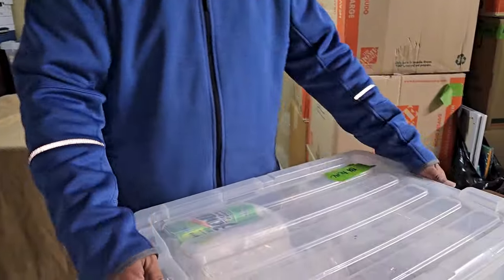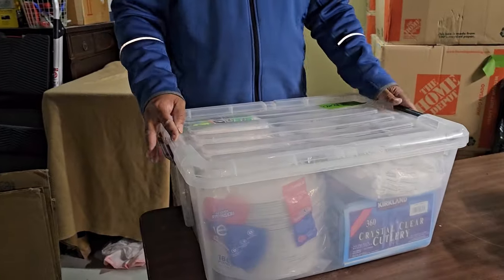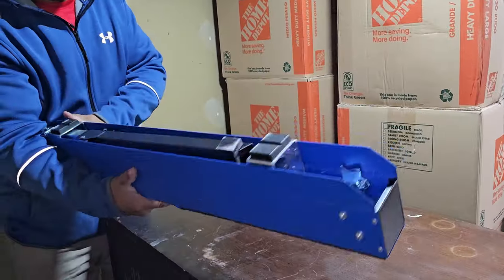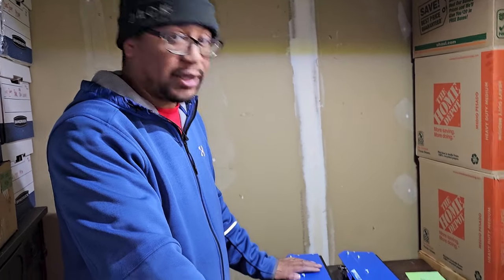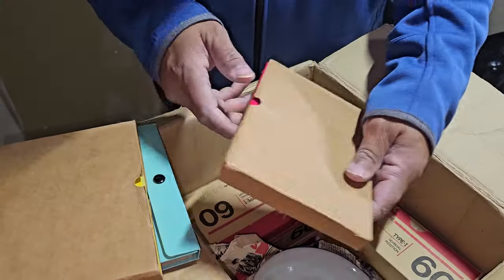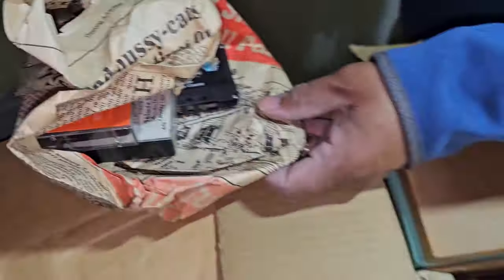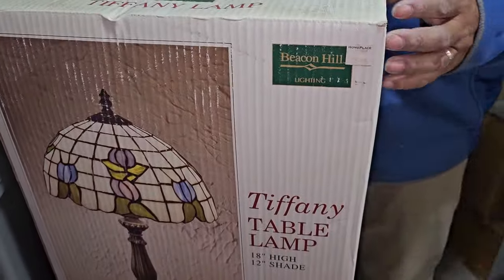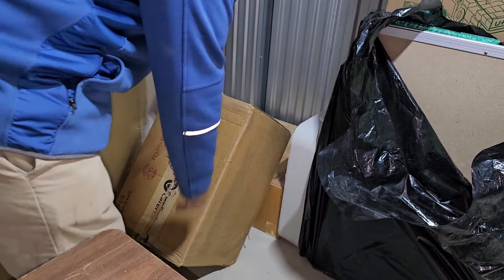I Bought An ABANDONED STORAGE Unit & Found MONEY!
Today we are finishing up this abandoned storage unit. We found money, some cutco scissors, zippo lighters, books, and a lot of other treasures to rehome through our online auction business (ReCycle NEO, Llc.). If you haven't checked out the first part of this video, be sure to click the link below.

Ebay Store